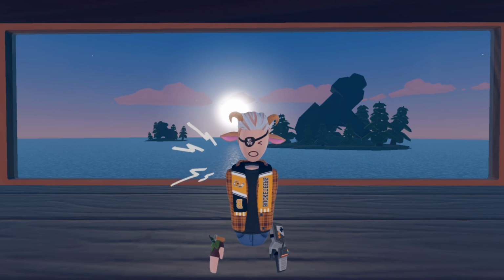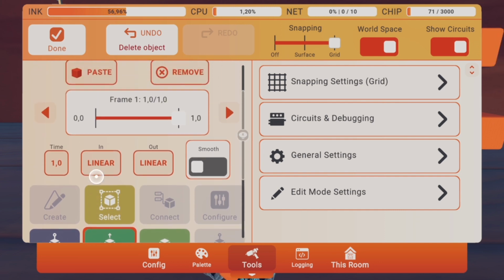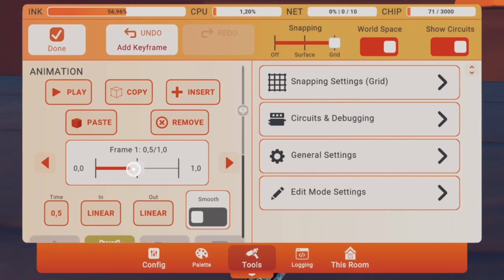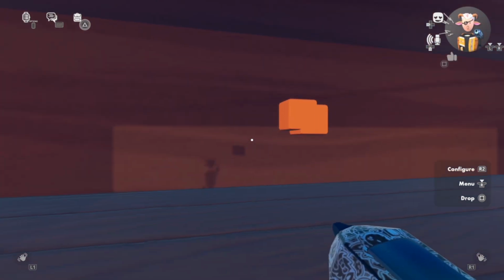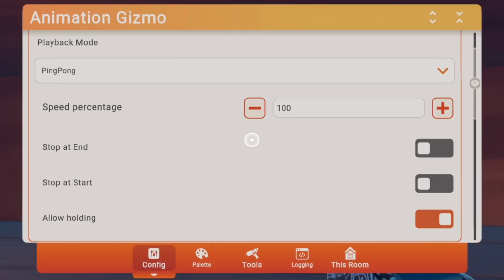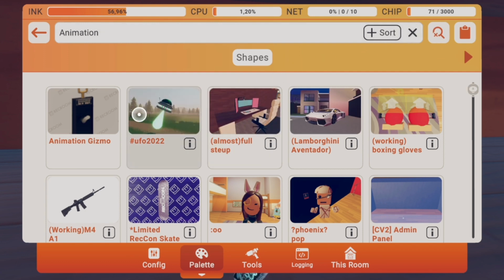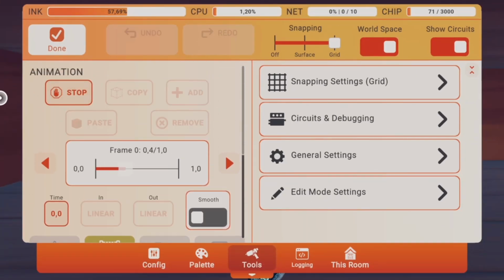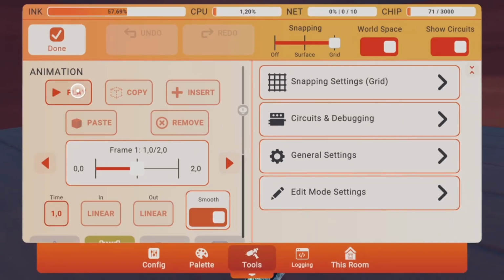How to use the animation gizmo | RecRoom Tutorial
If you liked the video drop a comment and leave a sub and a like to let me know if you guys want to see more of that stuff :)

Here is everything related
Workshops, Classes, RecRoomGallery  applications and more